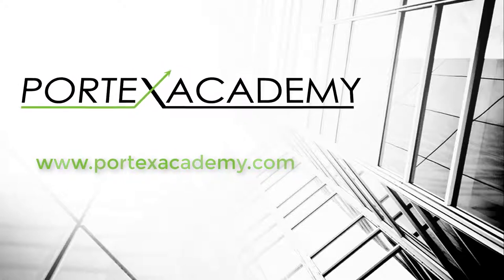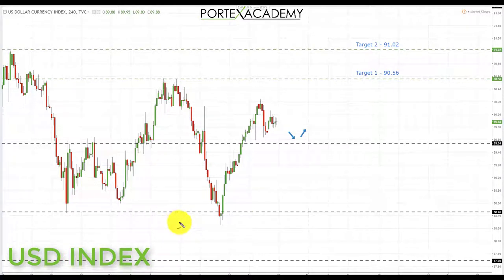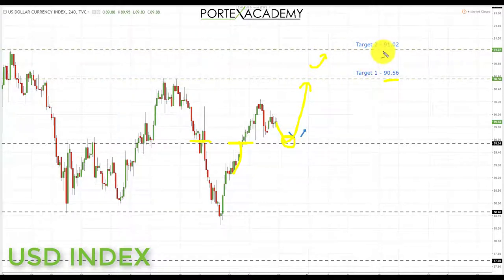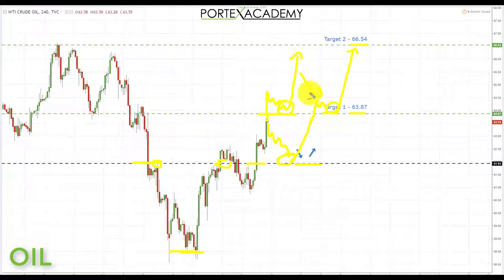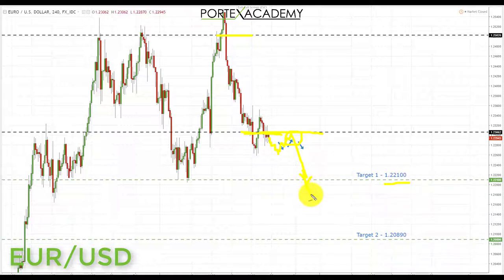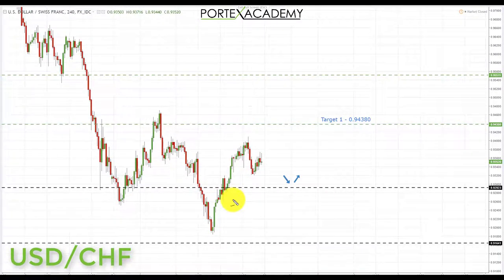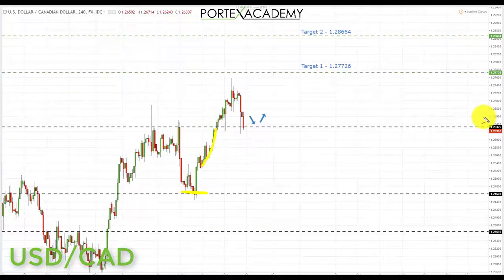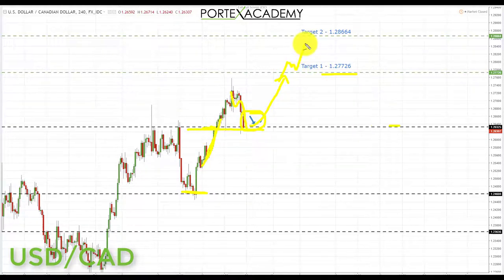Weekly Forex Forecast 26th February - 2nd March 2018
Very honoured to have been shortlisted for the FxStreet Best Awards 🏆🏆 A huge Thank You to everyone who voted for us and supported us. Thanks!